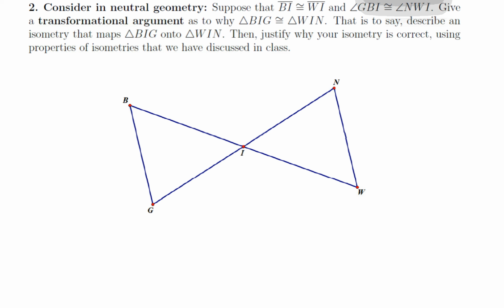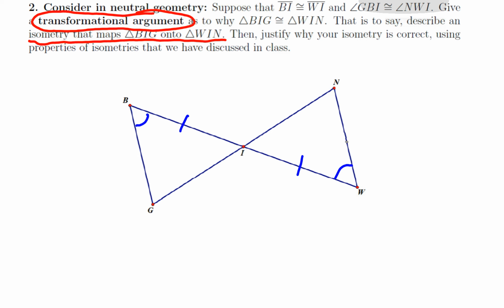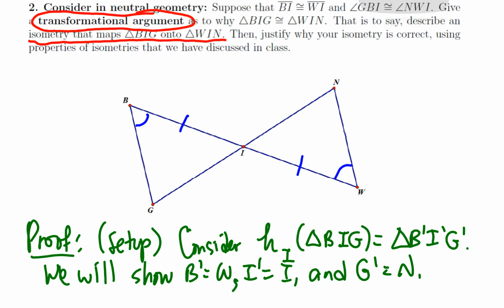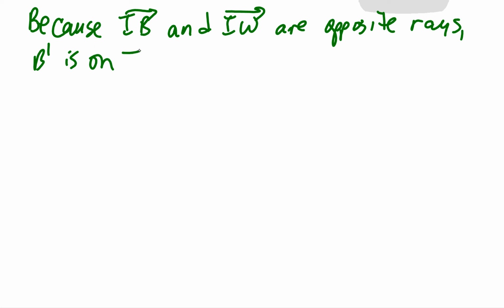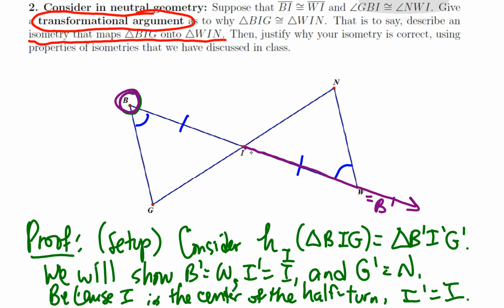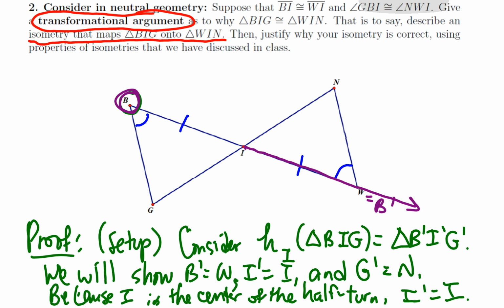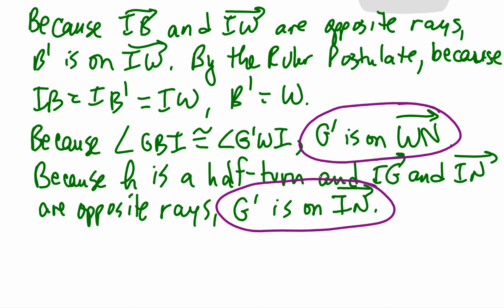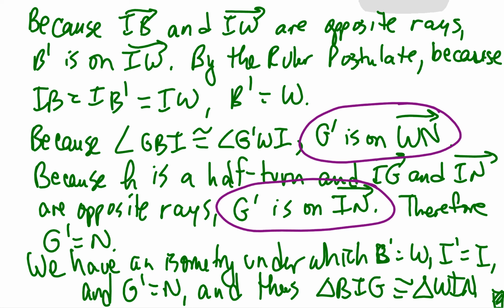MATH335 Lesson 19 Transformational Proofs (Example 2)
This video, which follows Venema's Foundations of Geometry text, shows SUNY Geneseo MATH335 students another example of a transformation-based triangle congruence proof.